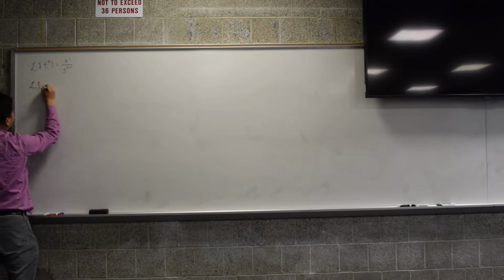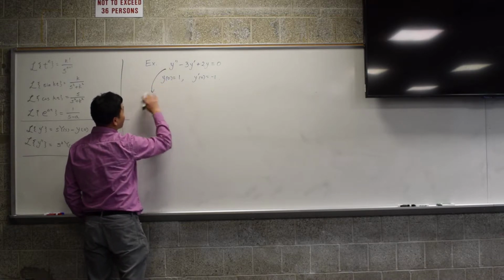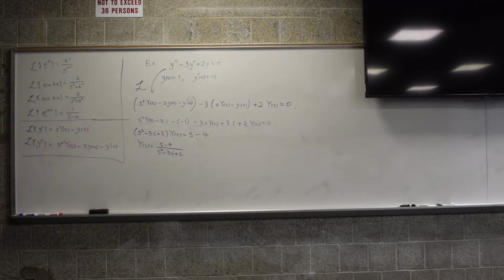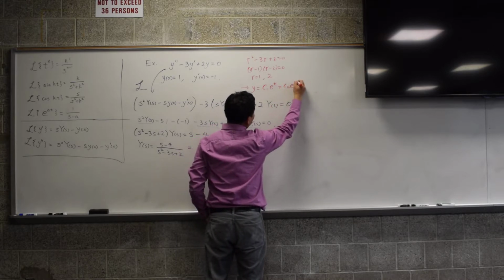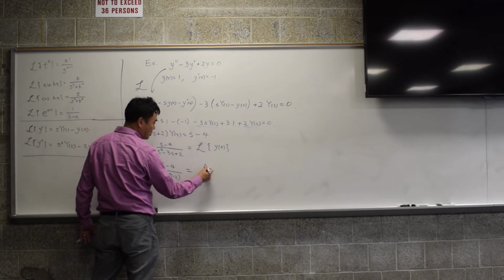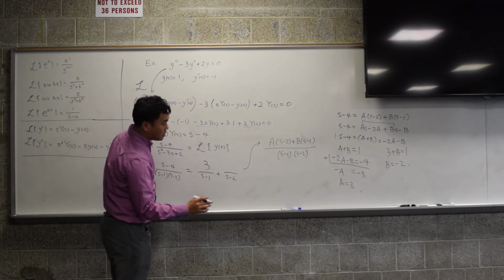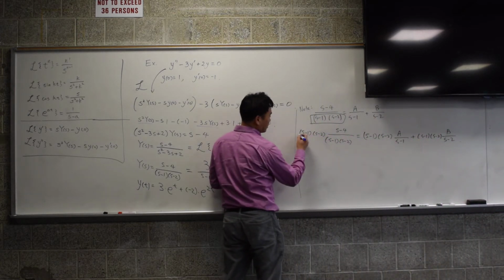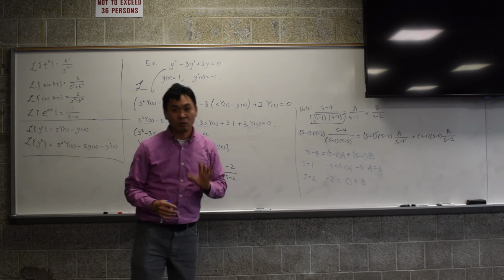Example of Solving DE by Laplace Transform